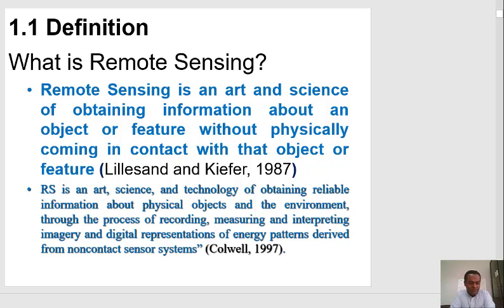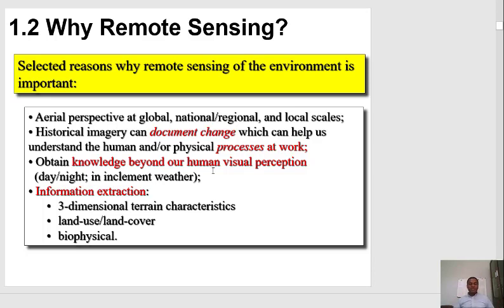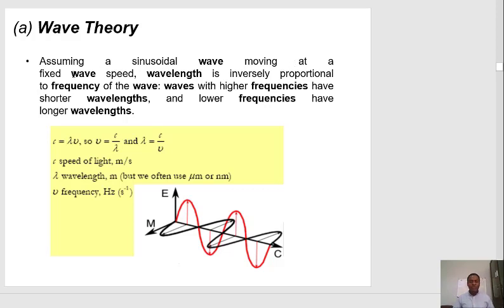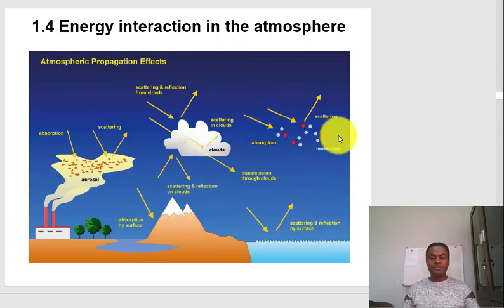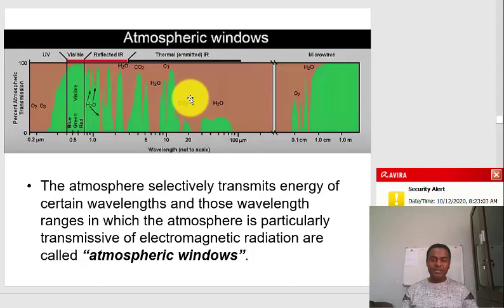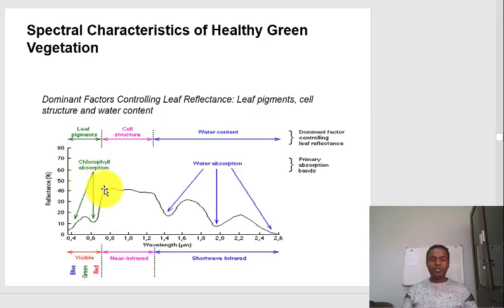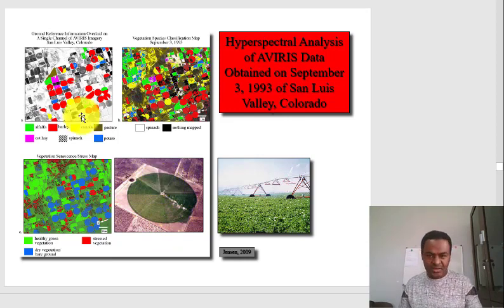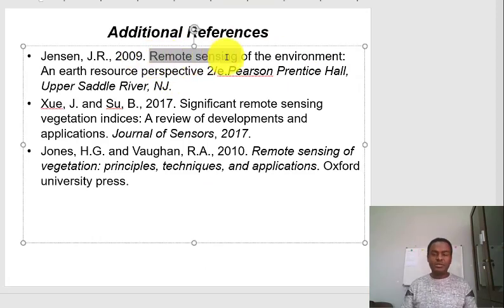Lecture 1 Basic Concepts of Remote Sensing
What is Remote Sensing? Why Remote Sensing?